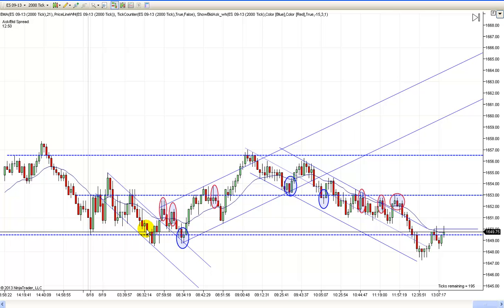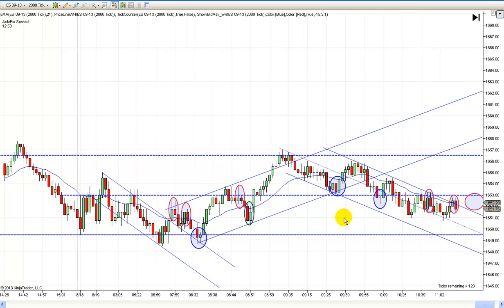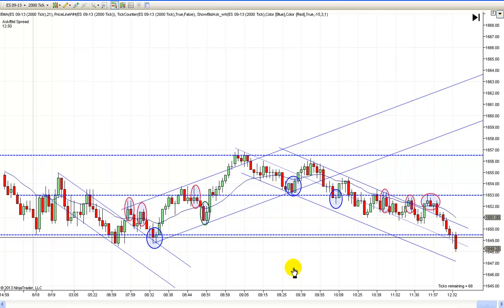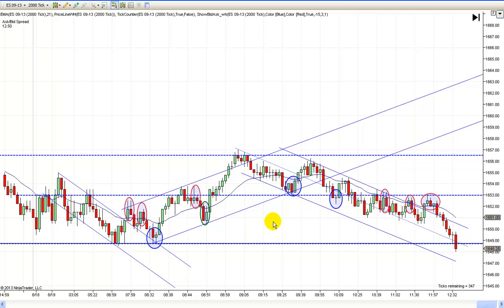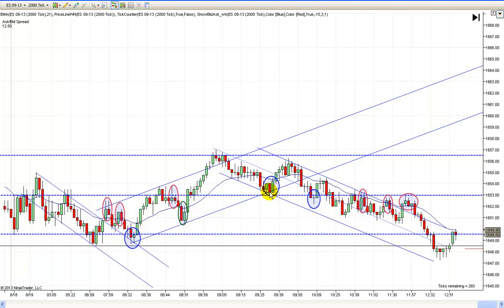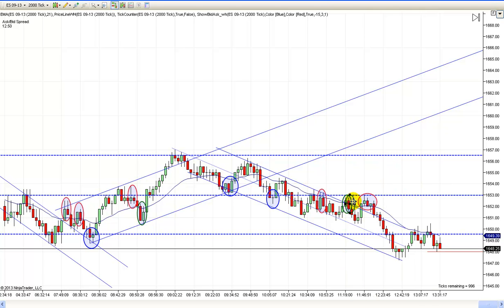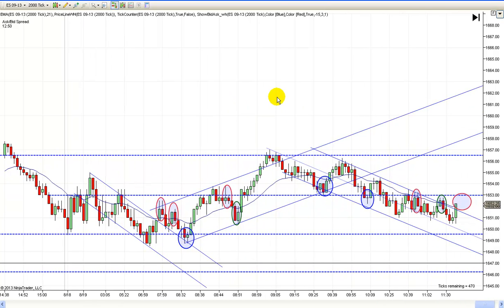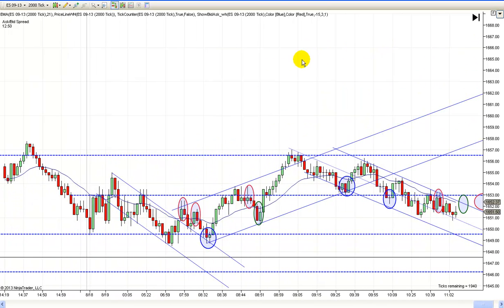Learn To Day Trade With Price Action 8-19-13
Futures, stocks and forex trading contains substantial risk and is not for every investor. An investor could potentially lose all or more than their initial investment. Risk capital is money that can be lost without jeopardizing ones’ financial security or life style. Only risk capital should be used for trading and only those with sufficient risk capital should consider trading. Past performance is not necessarily indicative of future results. Our full risk disclosure can be found